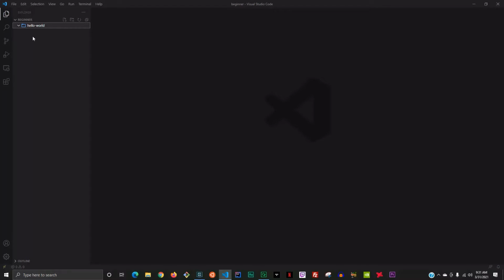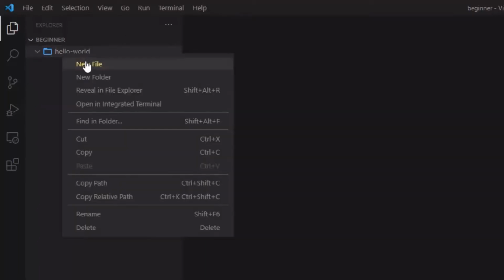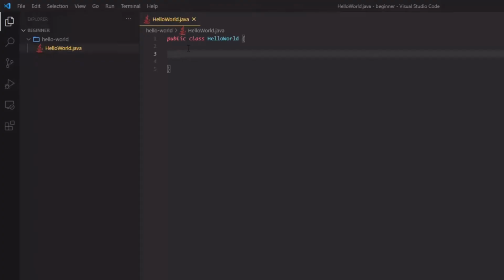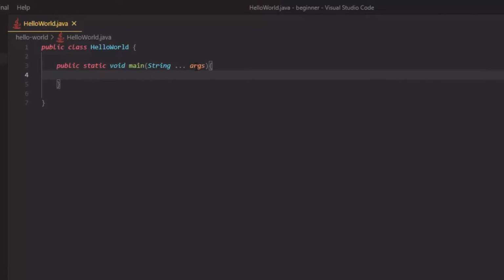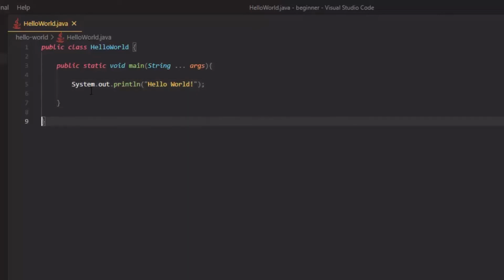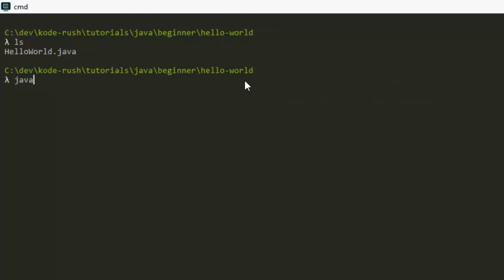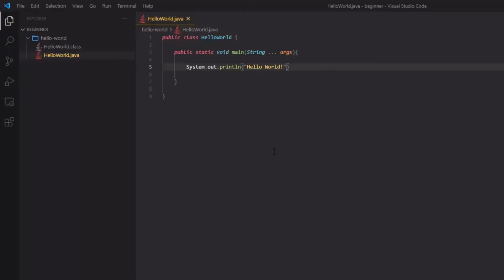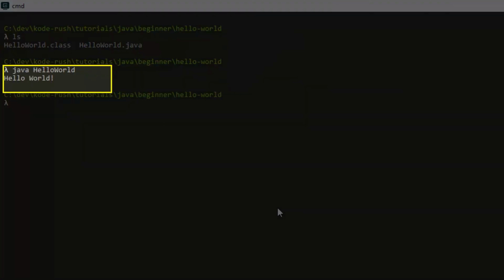Getting Started With Java - create, compile and run your first java program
In this guide I walk you through creating your first java application and explain the basic concepts you need to learn before beginning your journey as a java developer.
This is the first video in a series of Java Fundamentals.